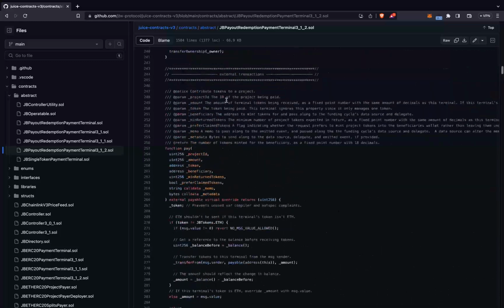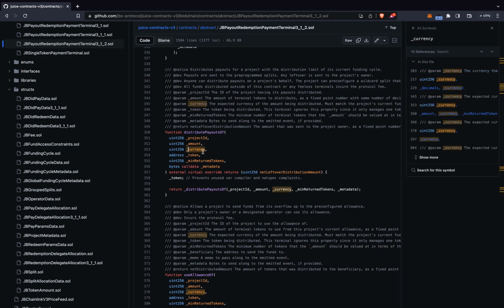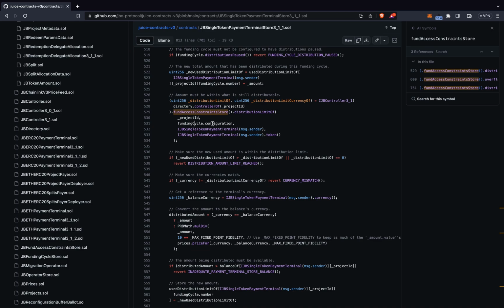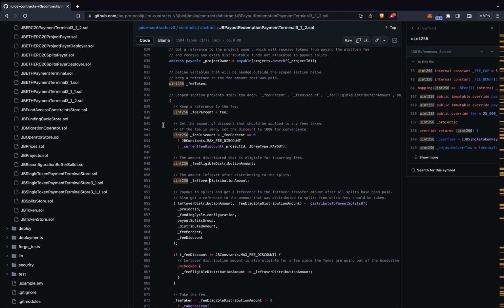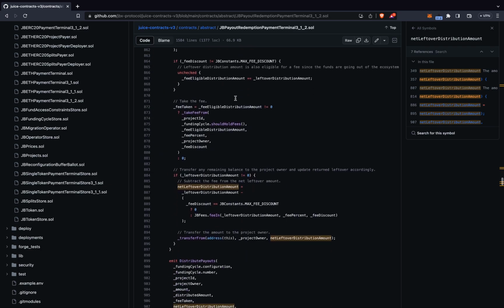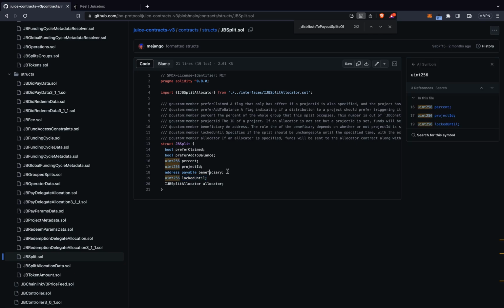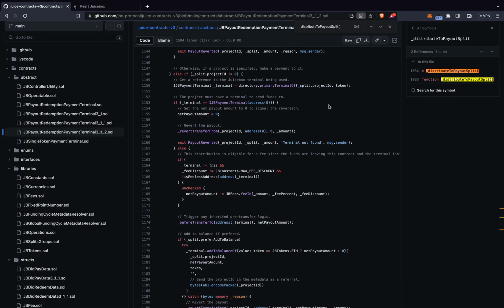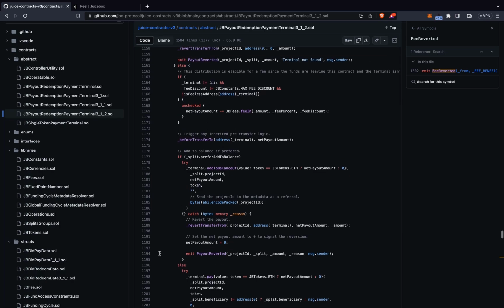How Funds Flow Out of Treasuries: distributePayoutsOf fn | Solidity Sesh ep4 with Jango & Nowonder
Welcome to episode 4 of Solidity Sesh with the Juicebox contract crew. In this series, smart contract devs from JuiceboxDAO walk through contracts that they've authored and explain how they work. This episode will expand on how funds flow out treasuries and focus on the distributePayoutsOf function.

*Chapters:*
00:00:00 Intro
00:00:10 Abstract contract JBPayoutRedemptionPaymentTerminal3_1_2
00:01:12 Redeeming tokens: redeemTokensOf function
00:02:33 Distribute payouts: distributePayoutsOf function
00:03:44 Overflow allowance: useAllowanceOf function
00:05:05 Overview of useAllowanceOf function
00:08:49 3_1_2 Terminal version
00:09:28 distributePayoutsOf function (L808) in JBPayoutRedemptionPaymentTerminal3_1_2
00:10:09 recordDistributionFor in JBSingleTokenPaymentTerminalStore3_1_1
00:18:49 distributePayoutsOf function (L826)
00:20:43 Scoped sections in Solidity to prevent stack too deep
00:23:20 Scoped section at L837 (feePercent, feeDiscount, feeEligibleDistributionAmount)
00:26:54 feeEligibleDistributionAmount, leftoverDistributionAmount, distributeToPayoutSplitsOf
00:29:06 feeTaken, feeEligibleDistributionAmount
00:29:35 leftoverDistributionAmount, netLeftoverDistributionAmount
00:30:42 How is the fee discount set
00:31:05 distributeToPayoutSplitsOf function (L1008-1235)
00:31:15 splitsOf, domains and groups
00:36:30 JBSplit struct in JBSplit.sol
00:38:57 preferClaimed flag
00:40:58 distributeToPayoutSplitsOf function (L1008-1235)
00:51:07 takeFeeFrom function (L1245)
00:54:00 Incentives to call the Distribute function
00:56:34 Wrap-up and thank yous